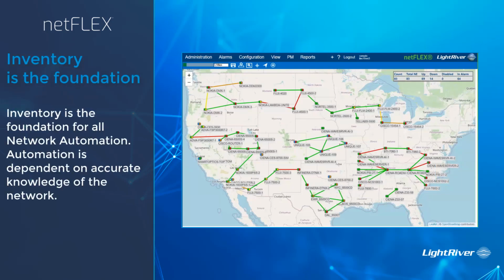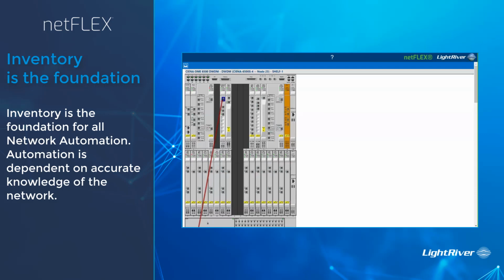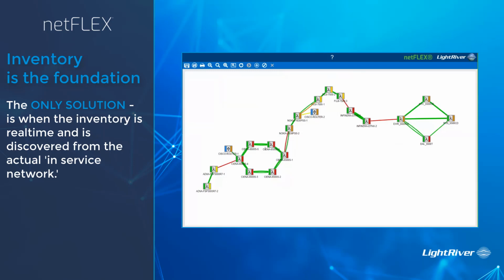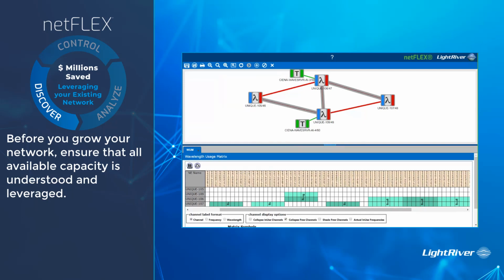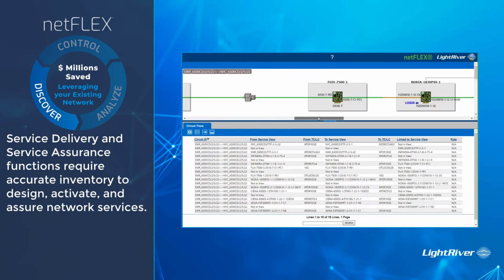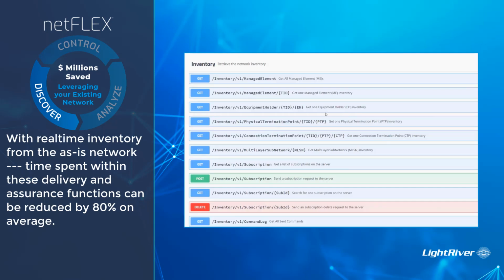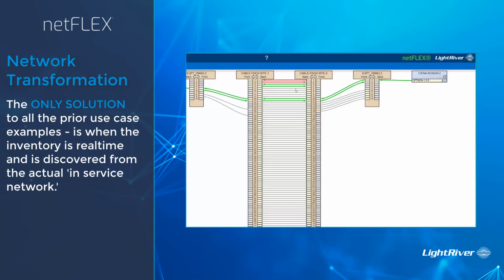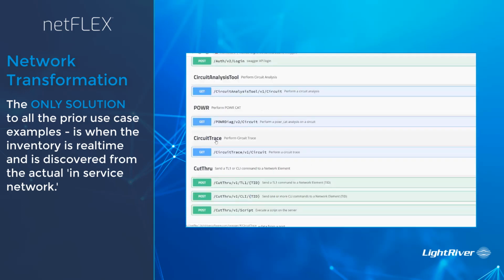netFLEX Ride-Alongs: Discover Realtime Inventory (DRI)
Introducing the first of LightRiver's netFLEX 'Ride-Along' video series!